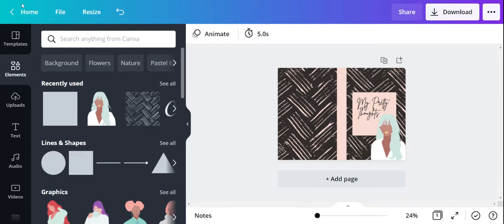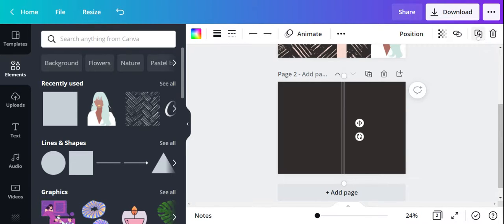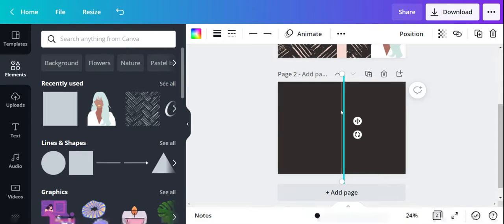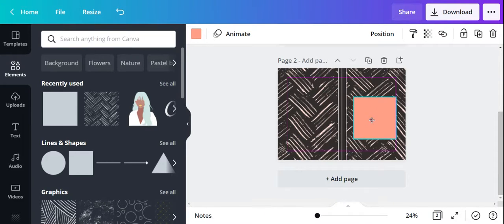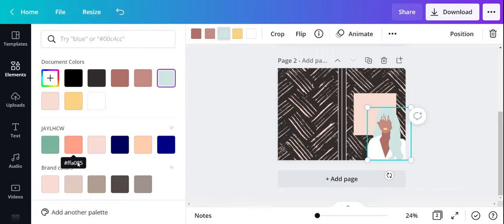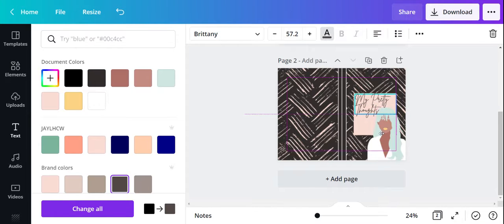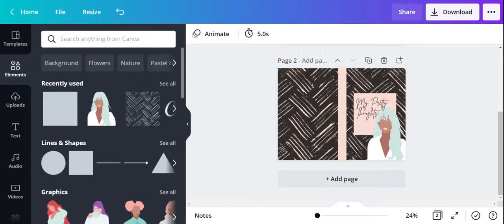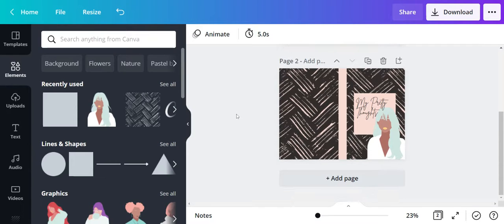How to Make A Journal Cover in less than 10 minutes with Canva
Learn how to create a simple attractive low-content kdpamazon ready book cover with Canva!